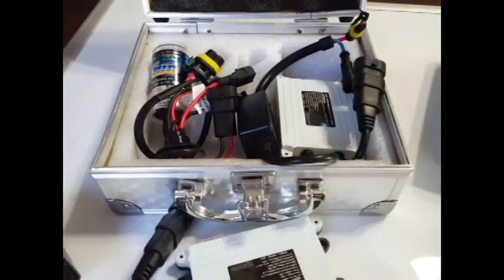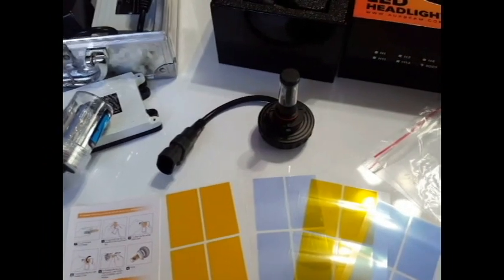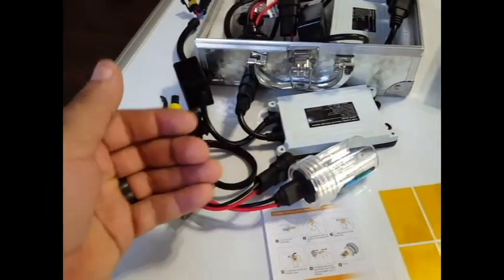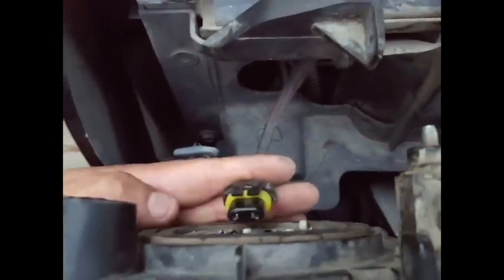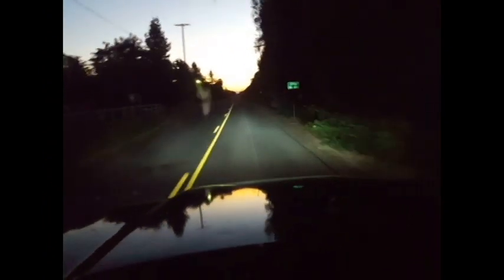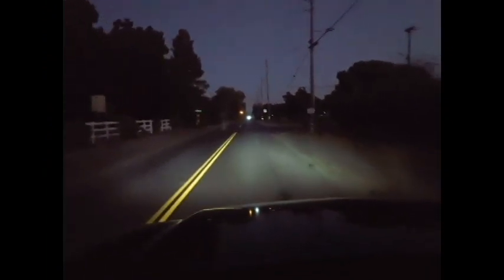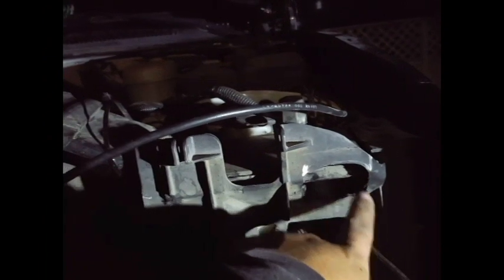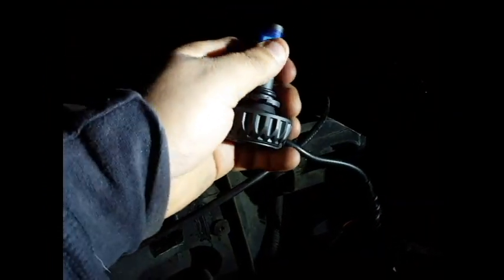CONVERTING FROM H.I.D TO L.E.D WITH AUXBEAMS LED BULBS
IN THIS VIDEO I CONVERT MY OLD HID SETUP TO LED USING AUXBEAMS NEW LED HEADLIGHT BULBS. DEFINITELY A BETTER ROUTE. LINK TO THESE LIGHTS IS BELOW.

LINK FOR THE  HEAD LIGHT BULBS,MAKE SURE YOU CHOOSE EITHER 9006 LOW BEAMS OR 9005 HIGH BEAMS.

9006 low beams:

9005 high beams: